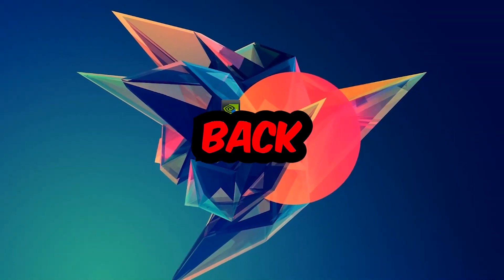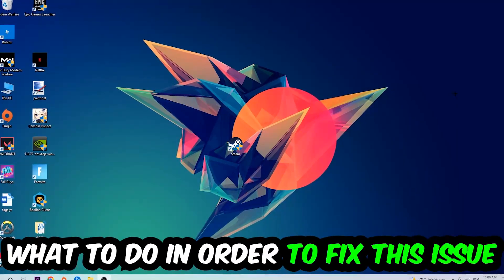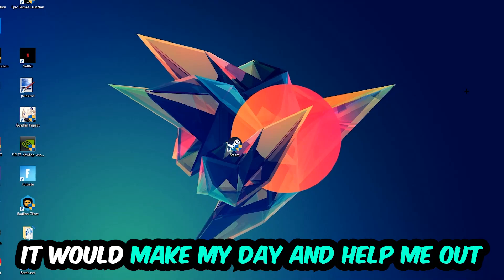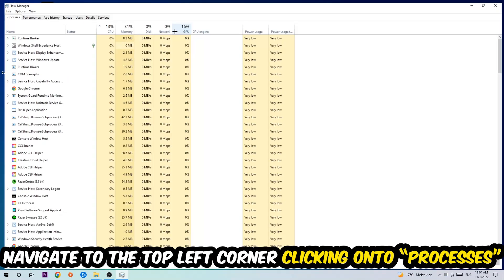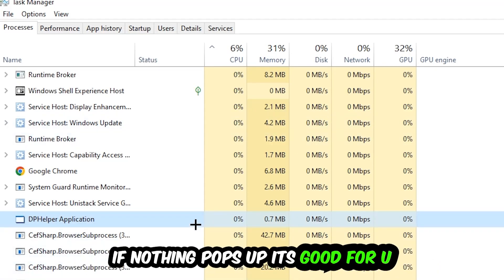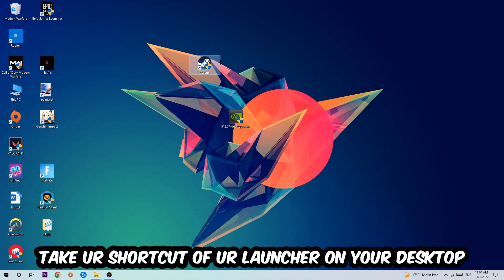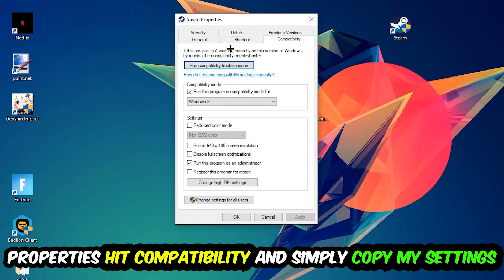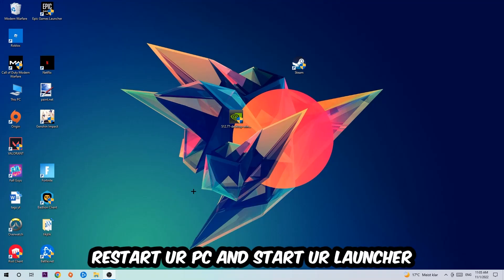Brick Rigs – Fix Not Launching – Complete Tutorial